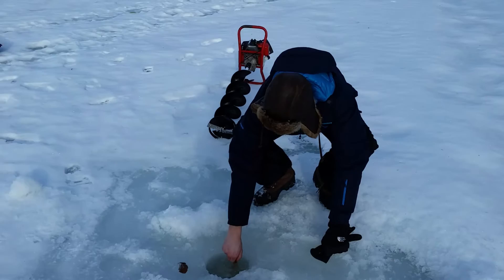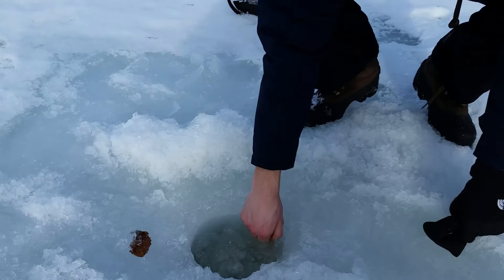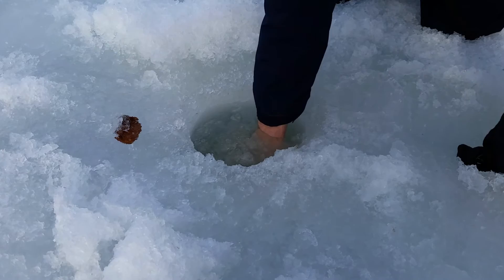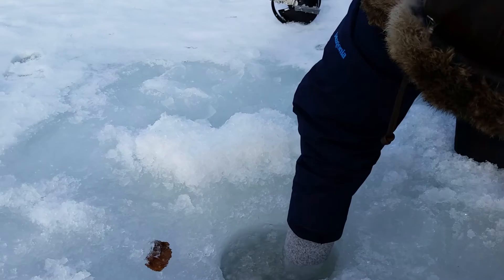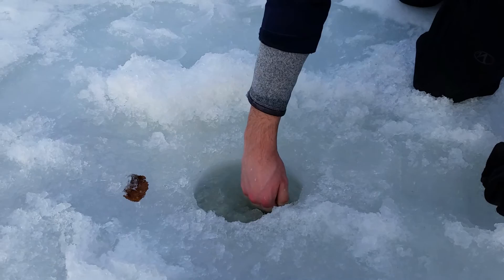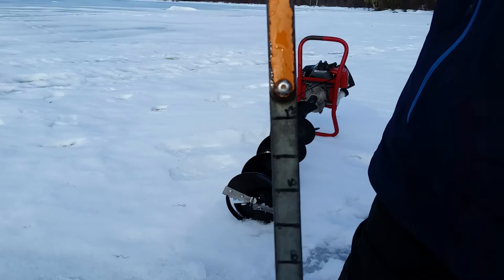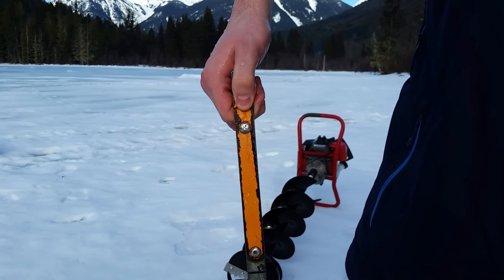Ice thickness in Pemberton and Whistler BC March 15th 2017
Another Ice fishing season is soon to be in the books.  There is still plenty of Ice for Ice Fishing in Pemberton and Whistler, BC.  On most of the lakes we Ice fish in both Whistler and Pemberton there is roughly 17" of ice as of March 15th, 2017.  Typically, the ice fishing season wraps up by the End of March but this year we expect to see Ice well into April.  For this reason we are have an Ice fishing End of the season sale on Charters and Retail.  What we are going to offer is 20% off all Ice fishing related merchandise, store wide at Spud Valley Sporting Goods Ltd.  The sale is on a first come, first serve basis and limited to our inventory.  Once it's gone, It's gone. This includes everything to do with Ice Fishing; Ice fishing rods, gas augers, manual augers, snow shovels, ice scoops, sleds, Ice huts, tip-ups, Tackle, winter boots, gloves, toques, etc.
Ice fishing Deals
You will also save 20% on Ice fishing charters for groups of 2 or more, when booked and used prior to April 1st, 2017.  This is a last minute huge savings for those of you that have been on the fence.  You can Buy a 33cc, 8" Gas Auger for $287.99 or go on a half day Ice fishing tour for as little as $143. CDN per person.  This Amazing Ice fishing Sale ends April 1st, 2017.  Spud Valley Sporting Goods is located in Pemberton, BC at 1380 Birch Street.  For more information about our Ice fishing charter sale call toll free 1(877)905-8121 or email Right now is optimal conditions for Ice fishing, the temperature hovers around -1°c at night and warms to 4°c during the day.  This is what our ice fishing guides refer to as t-shirt weather.
Ice fishing in Pemberton, BC
This is the most comfortable time of year to Ice fish.  It is also the best time to target large fish.  The reason for this is simple, Ice is not forming this time of year.  As Ice forms on a lake it creates lots of sharp and sudden noise that makes big fish very spooky.  Spooked fish are very hard to catch, once they relax you start catching them.  As you can see in the picture above, that is a very large Rainbow Trout caught in Pemberton, BC while ice fishing.  Her smile pretty well sums up how the day went.
Ice conditions in Pemberton, BC
We have put together a short video filmed on March 15th, 2017 of the current ice conditions.  As of March 15th, 2017 there was 17" of Ice and the ice fishing has been good.  We have also included a few Pictures of fish caught from the past week.  Enjoy the short Video and Pictures.
We look forward to ice fishing with you,